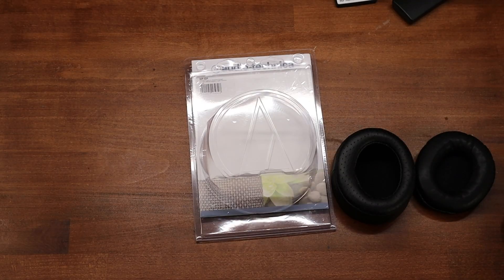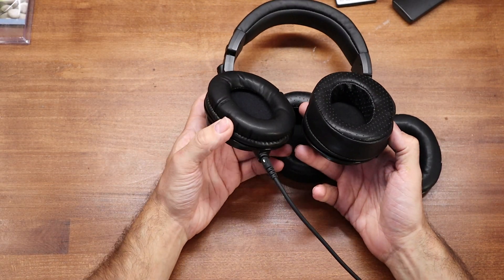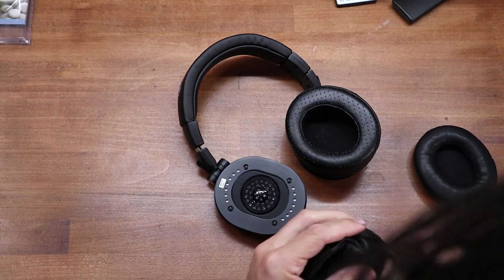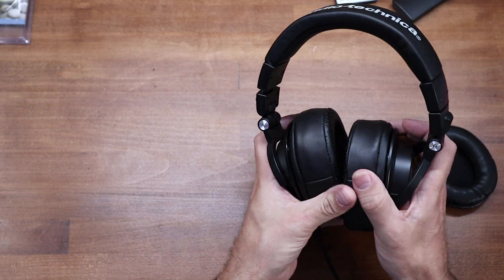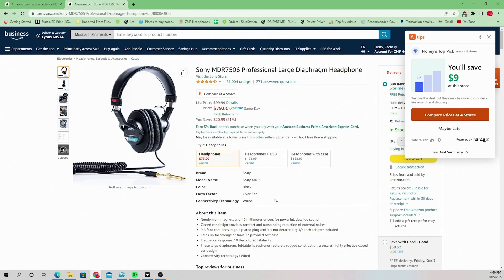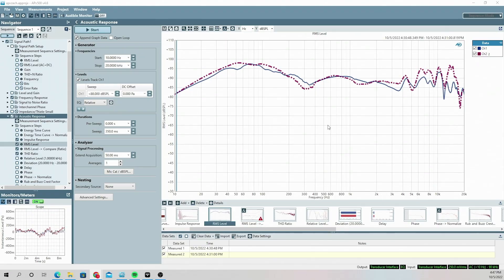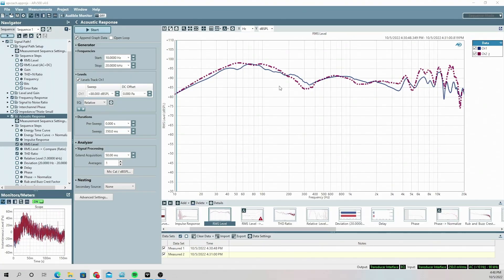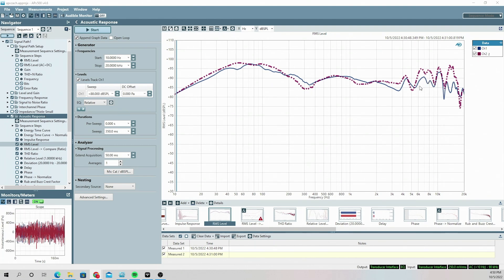ZMF Sub+ Pads for Audio Technica M20/30/40/50x and Sony 7506, ZMF headphones use and measurements!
0:00 - 1:03: Intro
1:03  - 1:48: The what, why and how
1:48 - 4:01: Putting the Pads on (and off) the ATH M50X
4:01 - 4:42: Sony 7506 talk
4:42 - 6:26: M50X Measurements and talk
6:26 - END:  Outro